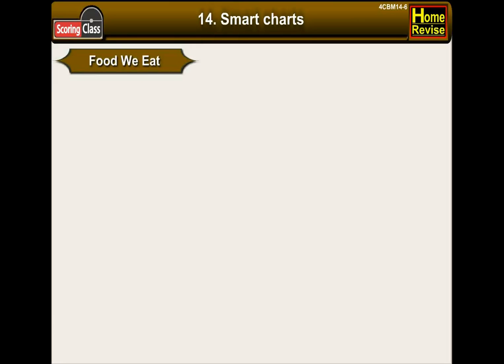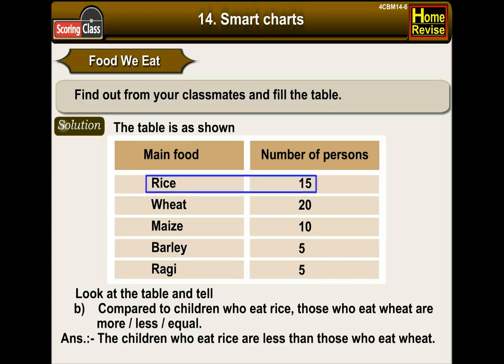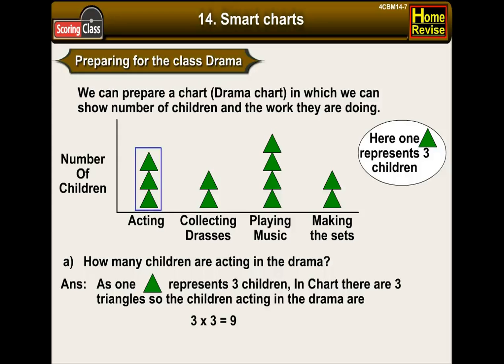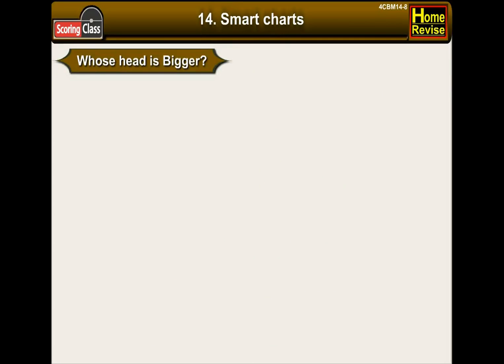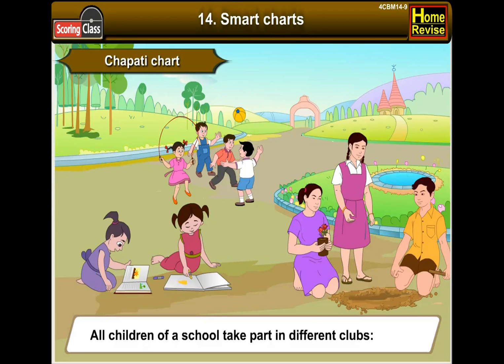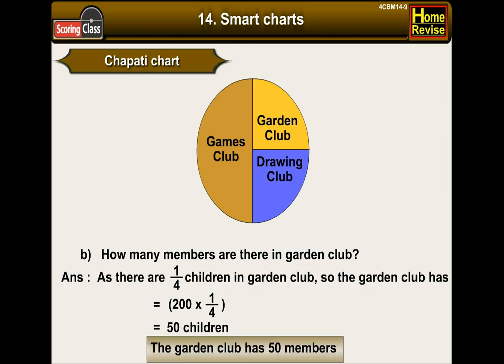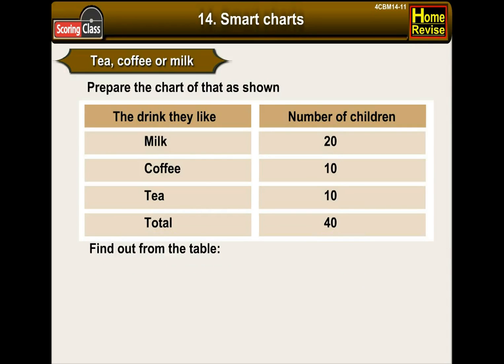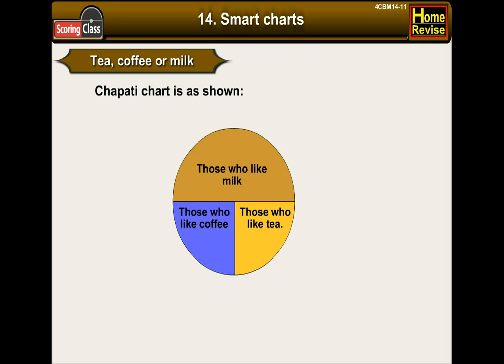Smart Charts | 4th Std | Mathematics | CBSE Board | Home Revise